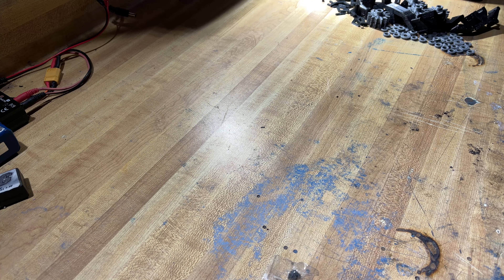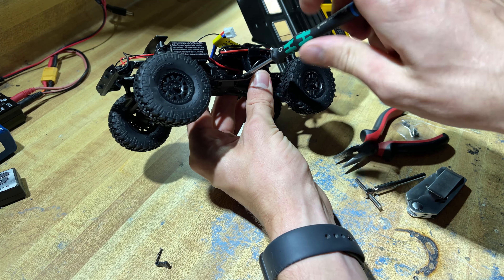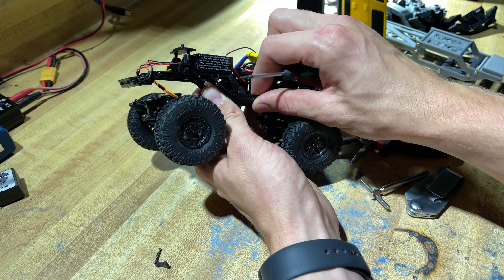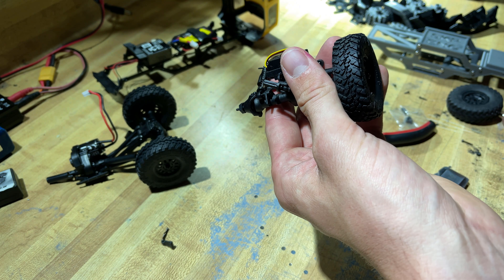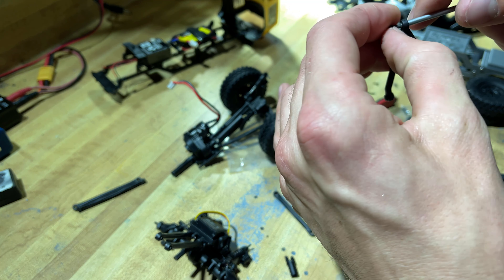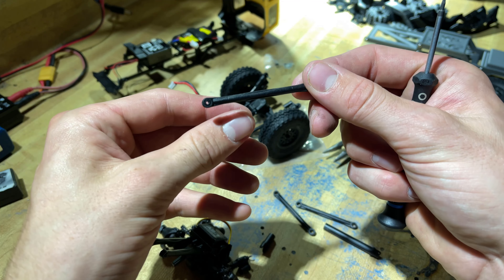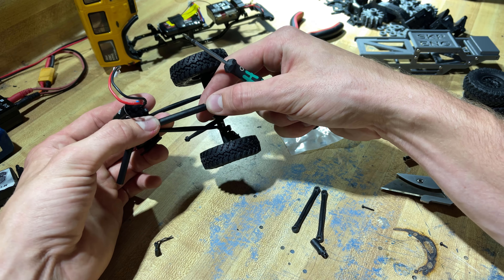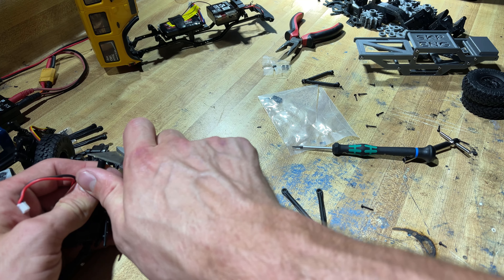SCX24 Warthog Chassis Install!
Today I run through an installation of the Warthog Chassis for those who asked for it.

If you want a set of high clearance links for the warthog you can find them here!  (No pivot balls, links only)

If you want to print one you can grab the files here!